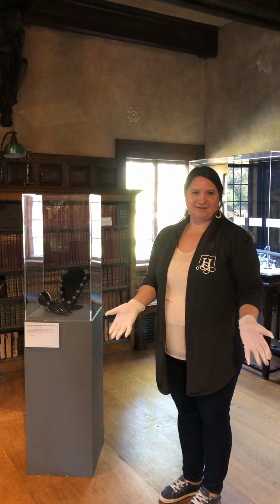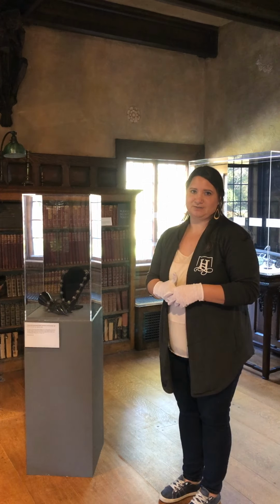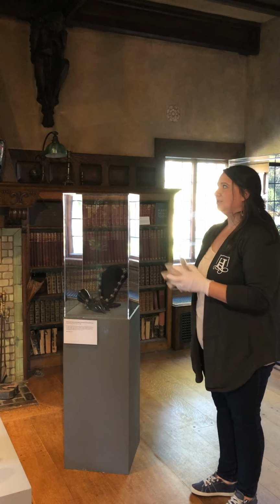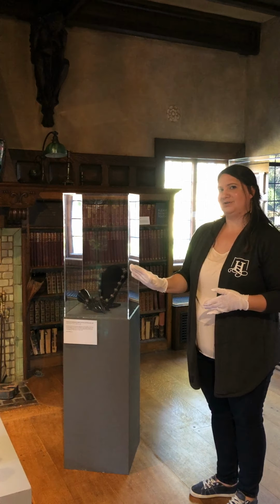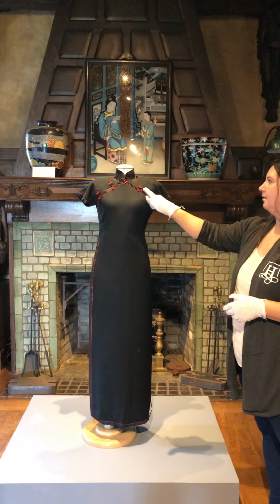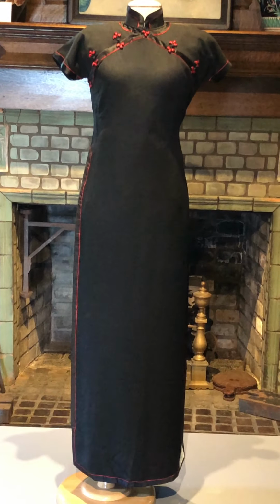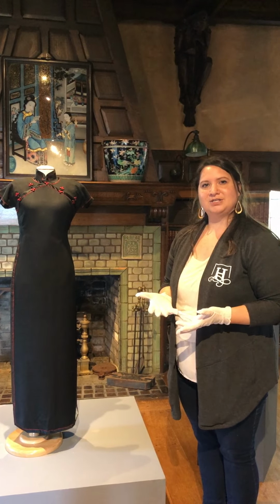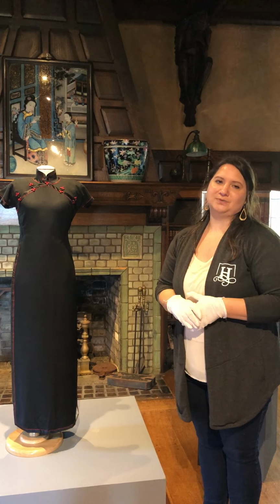Style & Flair: Great Hall